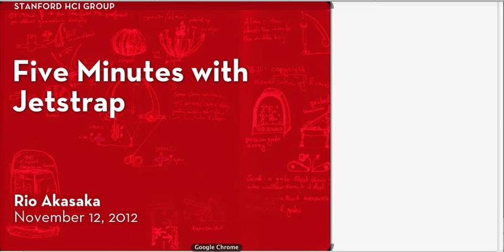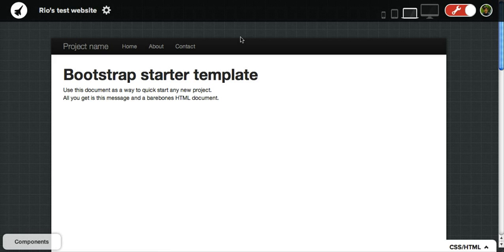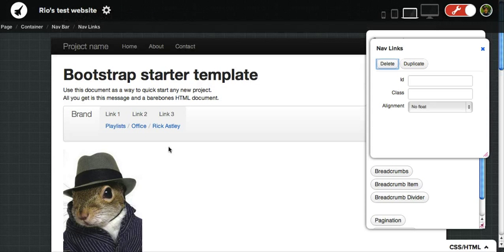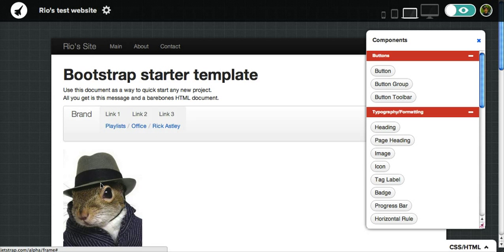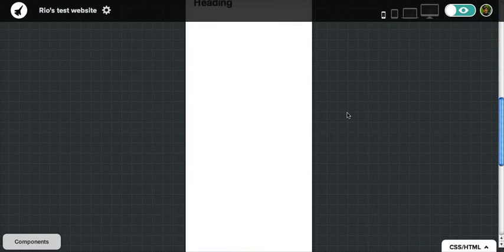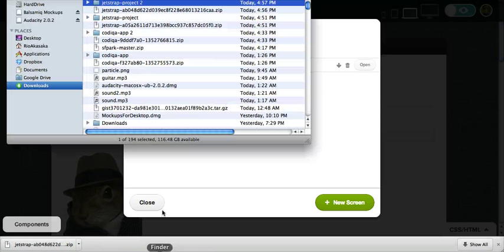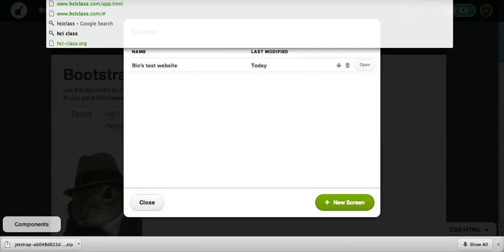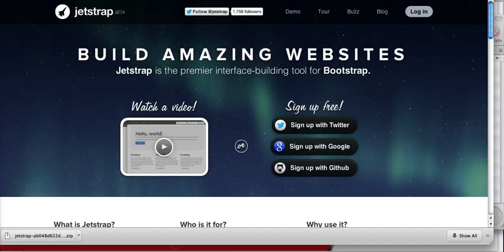Five Minutes With Jetstrap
Five Minutes with Jetstrap, a tutorial on rapid mobile application development by @rioakasaka.com